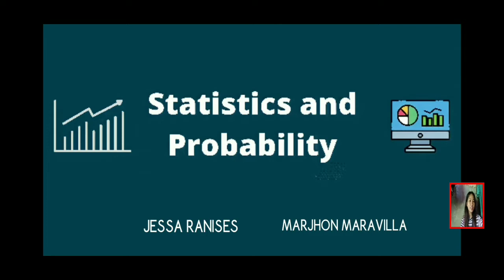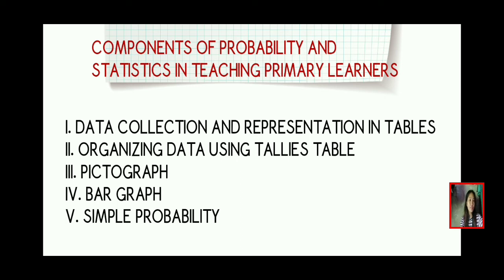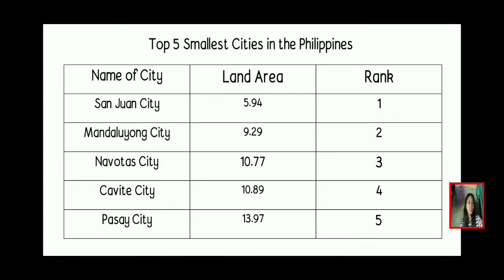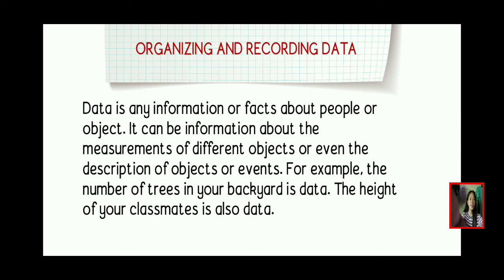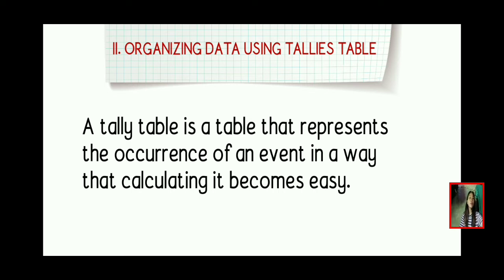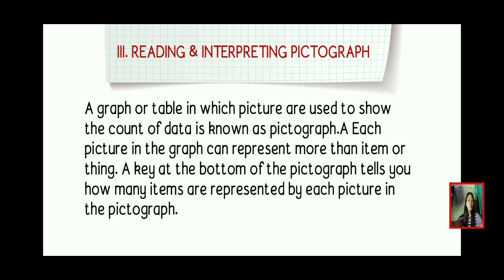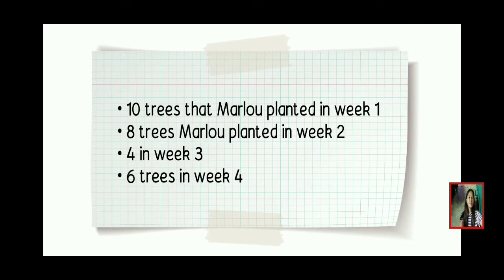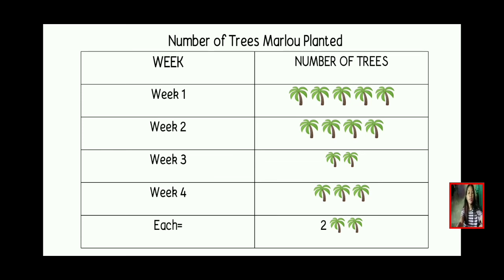Teaching Statistics and Probability in Elementary Grades.